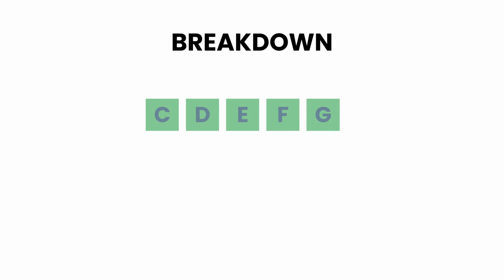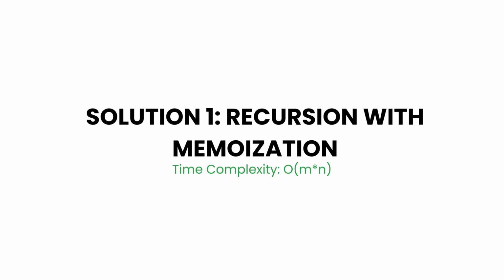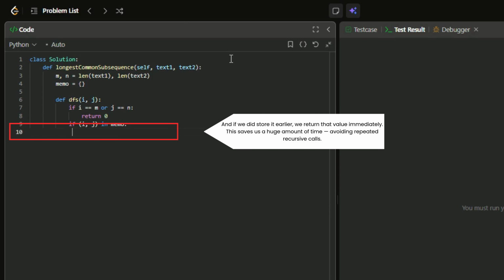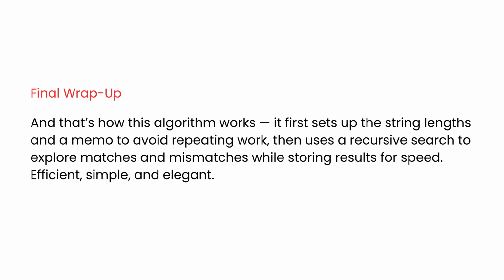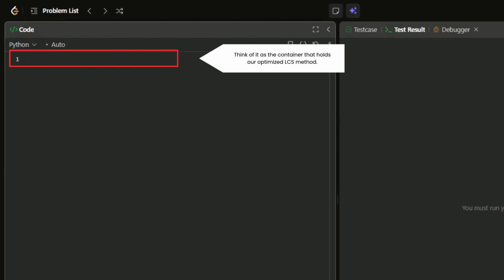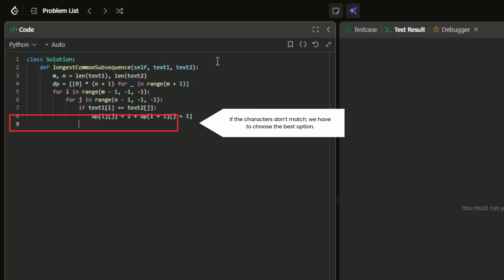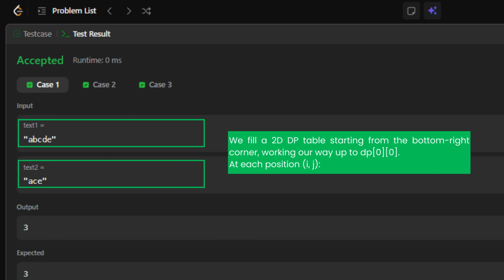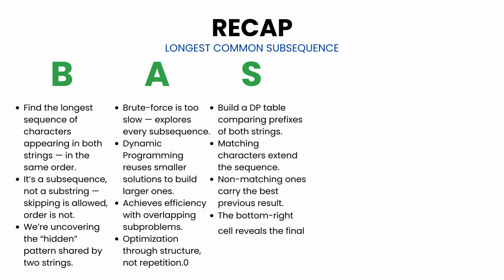Longest Common Subsequence - LeetCode 1143 | 2-D / Grid / Memo DP (Python)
Longest Common Subsequence is LeetCode 1143, a classic "2-D / Grid / Memo DP" problem from the Dynamic Programming track. In this video we break it down step by step in Python - from the brute force to the optimal, pattern-based solution - with a full code walkthrough and time/space complexity analysis.

🧩 Building block: P38 2-D / Grid / Memo DP - dp[i][j] answers the question for prefixes i of A and j of B (or cell (i, j) of a grid), from its up/left/diagonal neighbours.

⏱ CHAPTERS
0:00 Intro
1:33 Complexity Analysis
7:57 Recap & Key Takeaways

🏢 Frequently asked at: Google, Apple, Nvidia, AMD